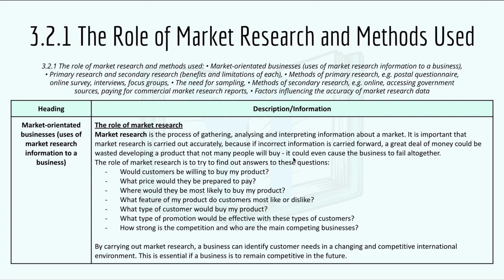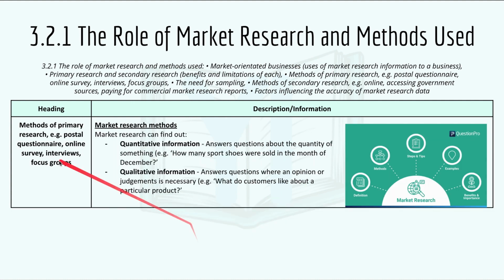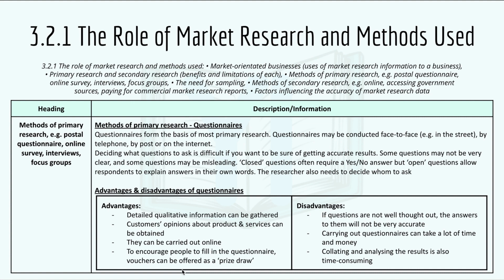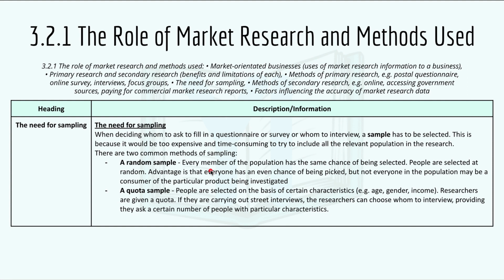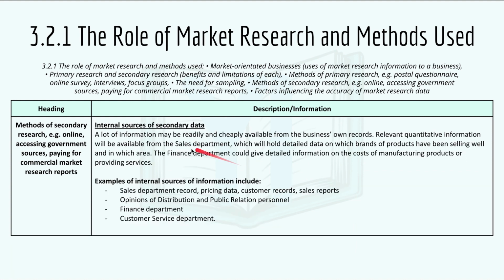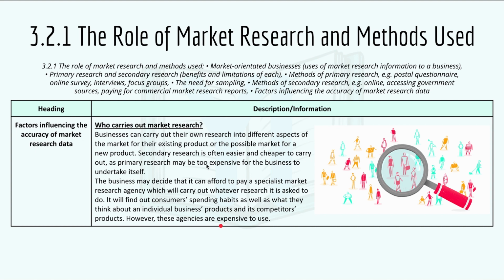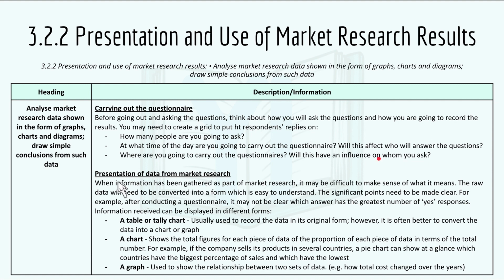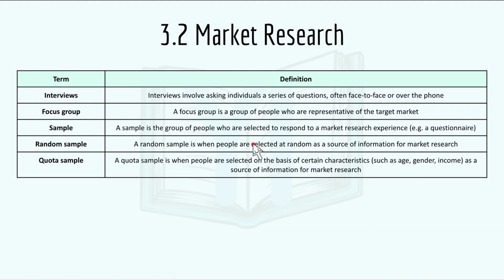CIE IGCSE Business Studies: Market Research (3.2)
SPECIFICATION: 3.2 Market Research
Welcome to the eleventh studying video for the CIE IGCSE Business Studies series by Yi MakesItEasy.

In this video, I introduced the eleventh specification (3.2). I focused on the role of market research & methods used, and the presentation & use of market research results. Check out this interesting video for market research, it will definitely help you out!

If you have found this video helpful, please comment if you have any criticisms or comments! Cheers :)